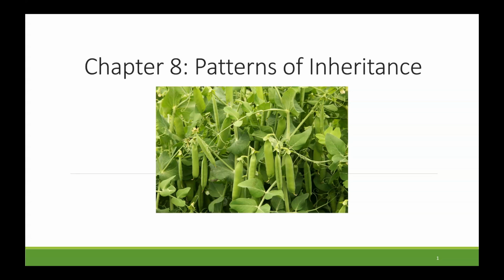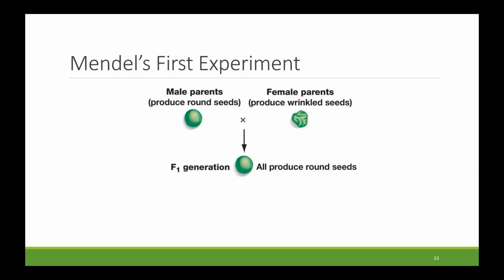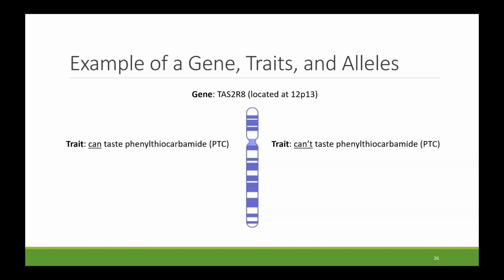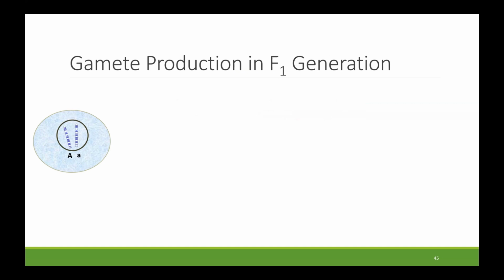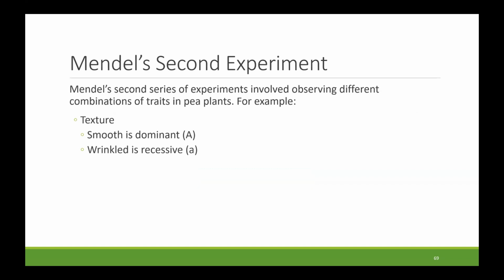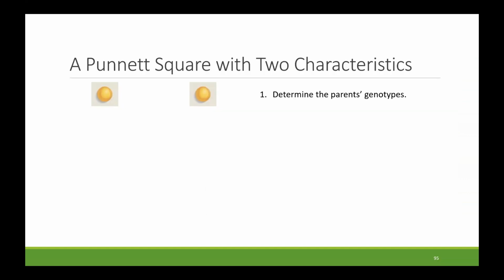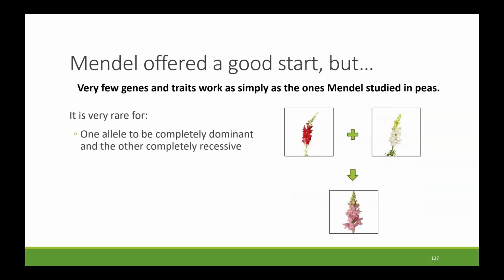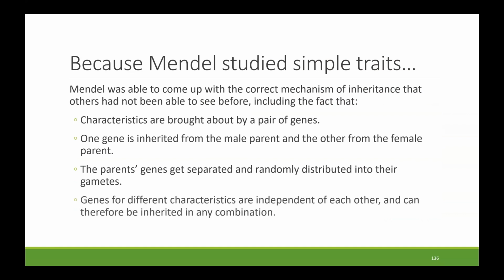BIO100 Chapter 8 - Patterns of Inheritance